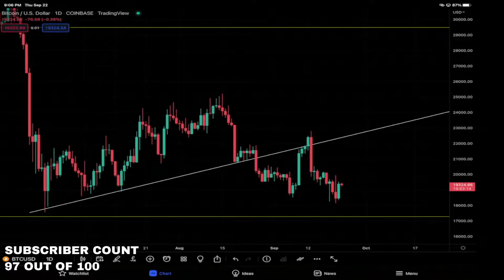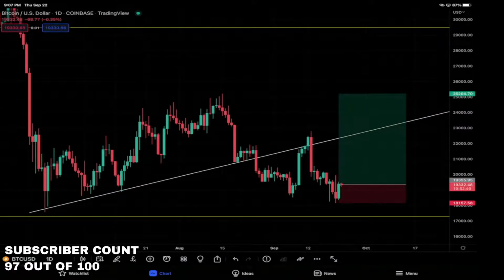ASKING A CRYPTO MILLIONAIRE QUESTIONS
Catch Butter Smooth Media at TheLitecoinSummit2022